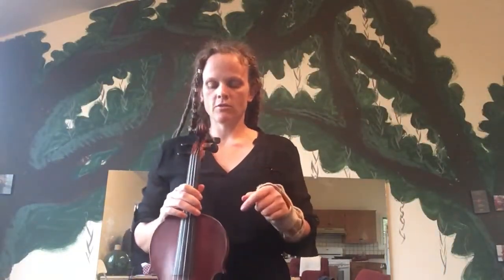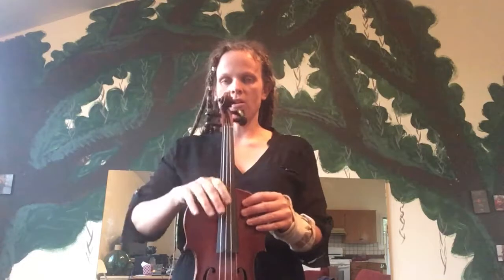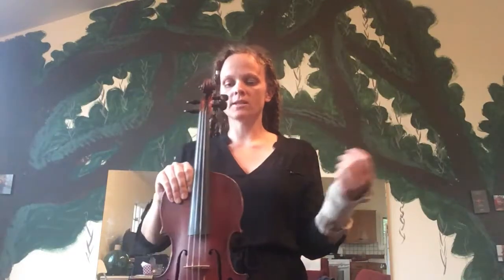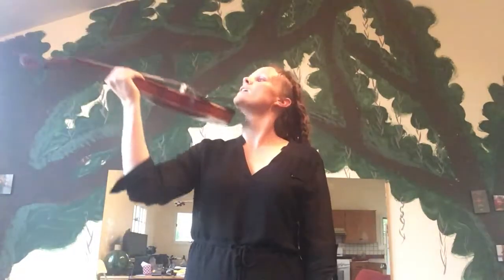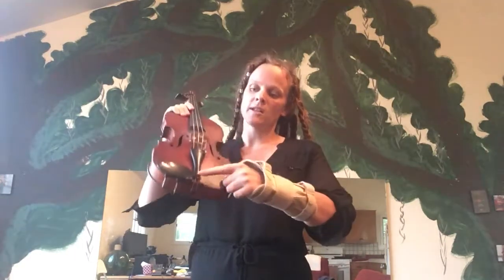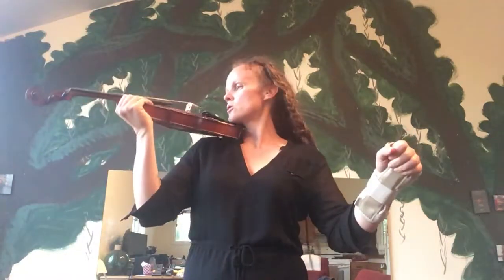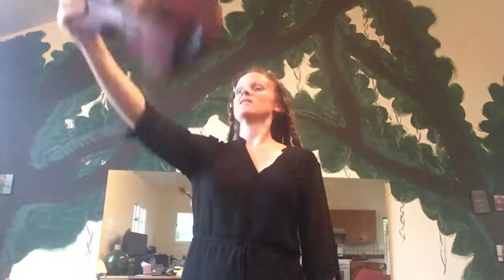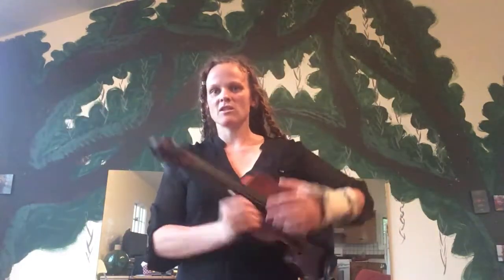This Is My Violin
The song and motions that go with it for teaching "This is my Violin"